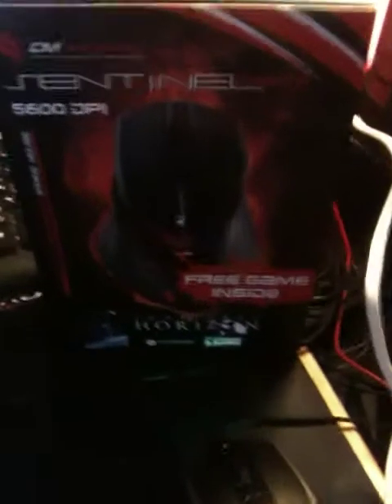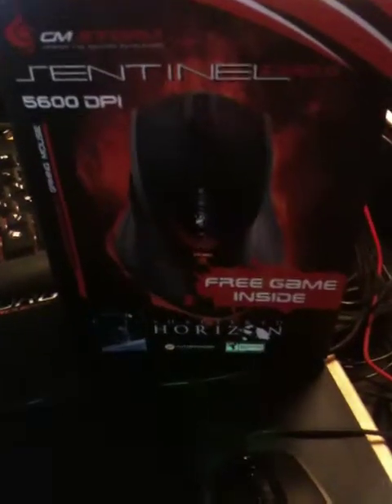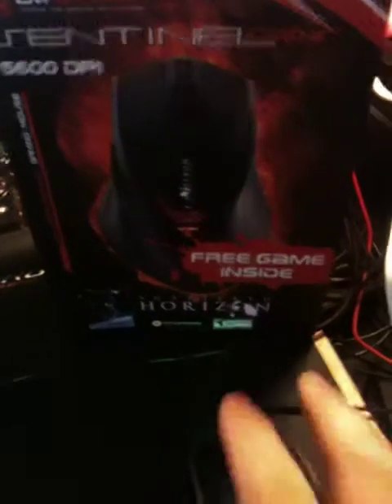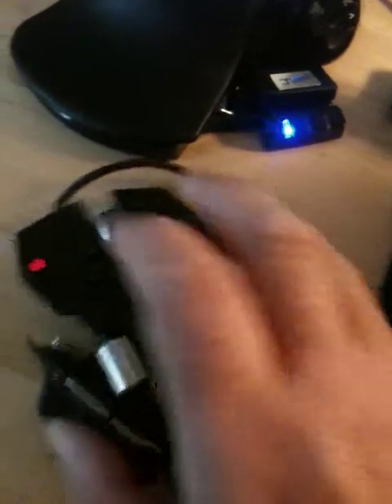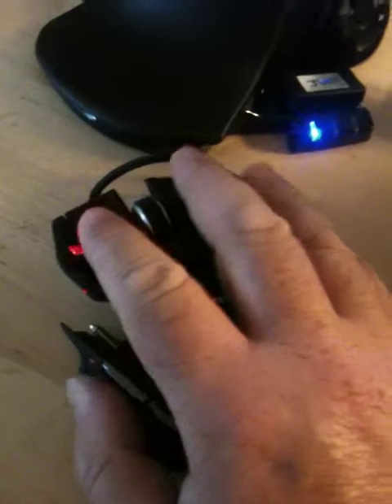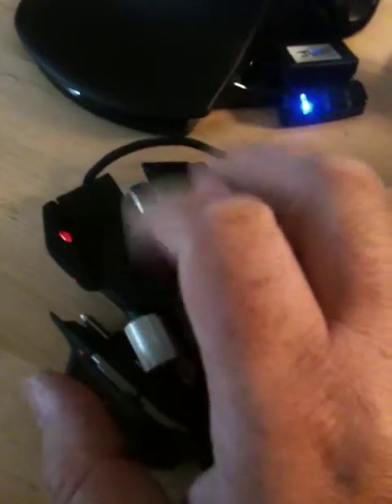RAT 7.HOW TO RAPID FIRE LEFT CLICK ONLY. HELP ?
NEED HELP WITH LEFT CLICK RAPID FIRE ON A RAT 7